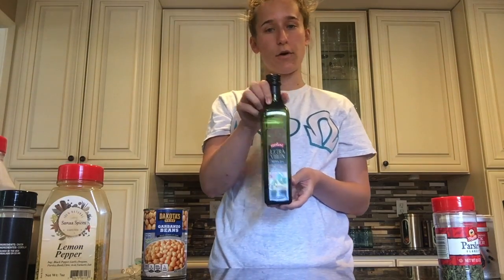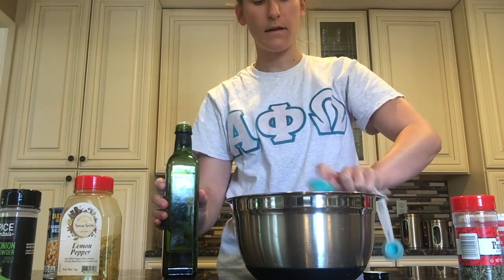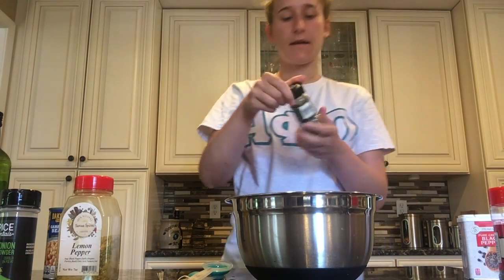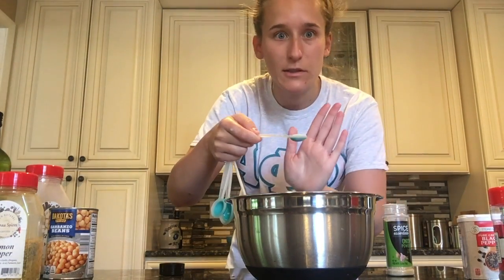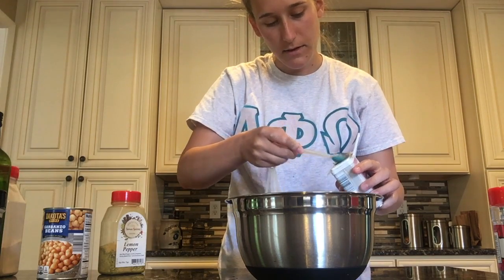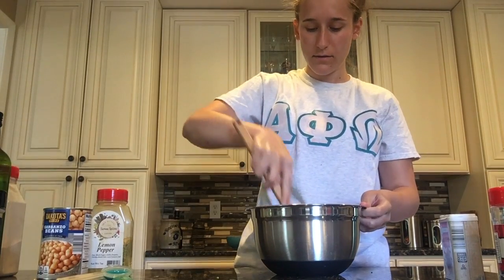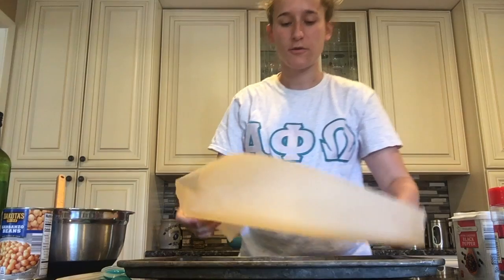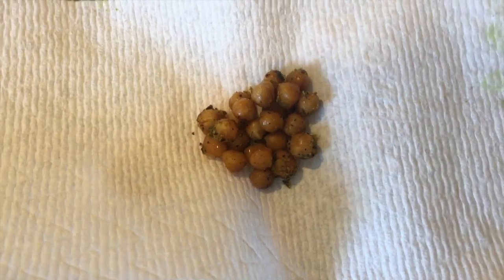Healthy Snack: Roasted Chickpeas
Here's a great recipe for roasted chickpeas! Ingredients are: 1 can chickpeas, 1 tbs olive oil, 1 tsp dried parsley, 1/2 tsp dried thyme, 1/2 tsp onion powder, 1/2 tsp garlic powder, 1/2 tsp black pepper, 1 tsp lemon pepper. **OPTIONAL** you can also squeeze the juice of 1/2 a lemon on top before mixing the ingredients together!! Hope you enjoy! :)